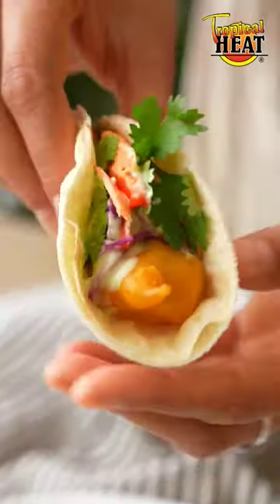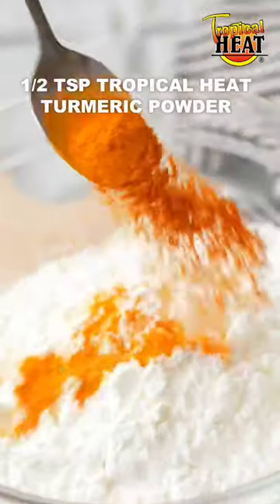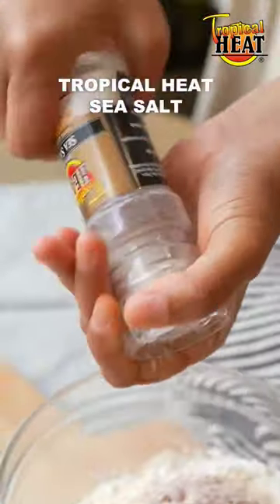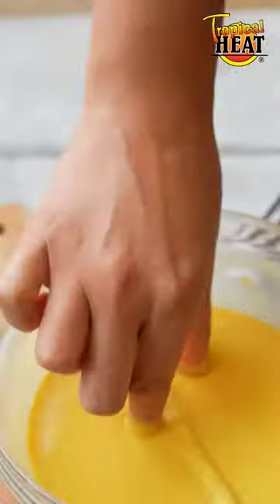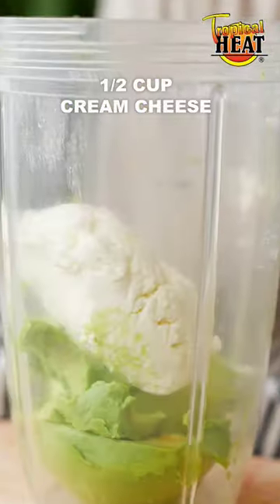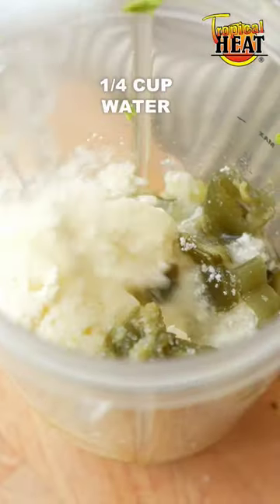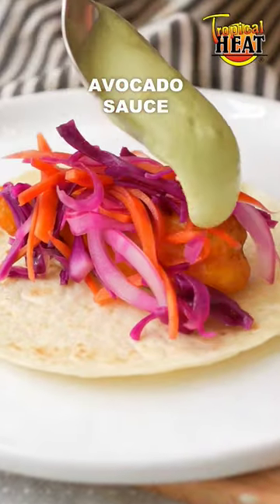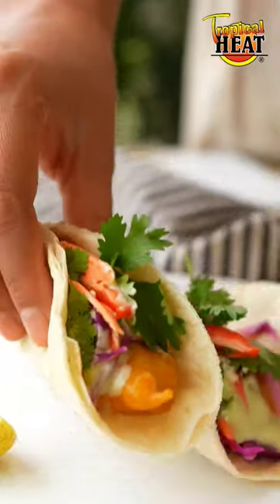The Perfect Crispy Fish Tacos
This Fish Taco recipe is absolutely amazing! Perfect seasoned and battered crispy fish, topped with a smooth and creamy avocado sauce and toppings, all wrapped up in a soft tortilla shell, it just doesn't get any better than this! Get your Tropical Heat spices and seasonings ready!

Ingredients:
1/2 cup all-purpose flour
3 tbsp cornstarch
1/2 tsp Tropical Heat Turmeric Powder
1 tbsp Tropical Heat Garlic Powder
1 tsp Tropical Heat Onion Powder
Tropical Heat Sea Salt
1 1/2 cups soda water
2 fillets of fish strips

For the sauce:
1 avocado
1/2 cup cream cheese
1 garlic clove
1 tbsp jalapenos
1/2 lemon juice
1/4 cup water

Soft tortilla wrap
Cabbage, onion & Carrot Slaw
Coriander leaves
Red chilli peppers